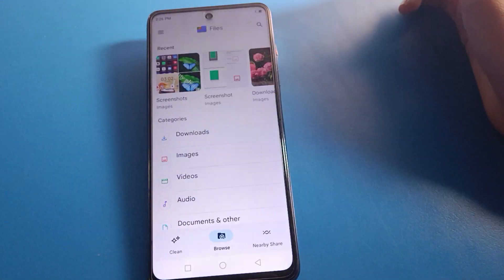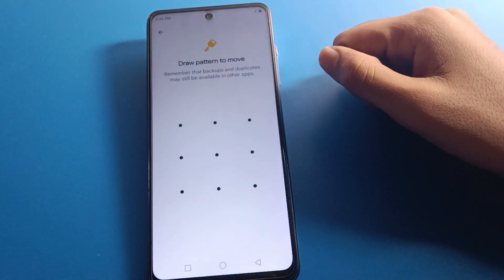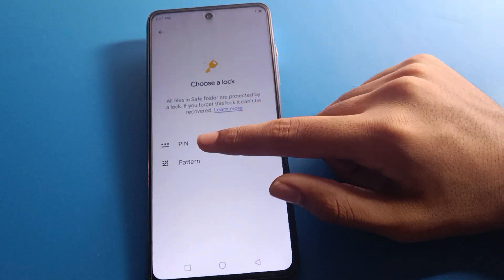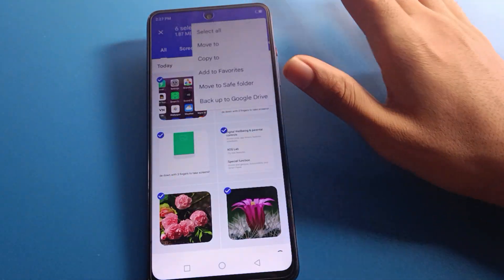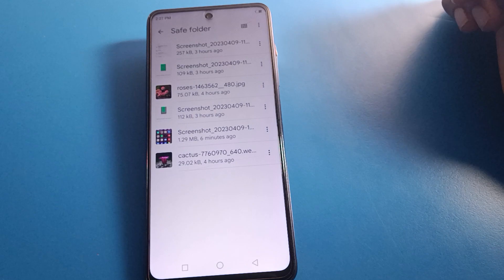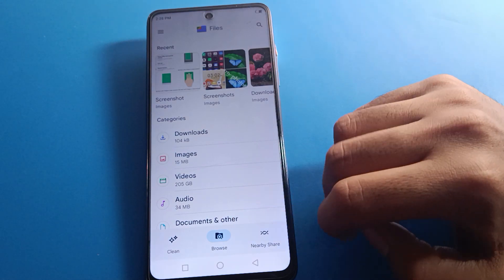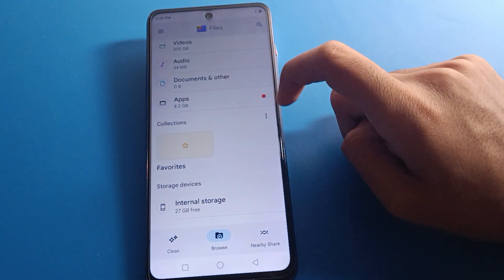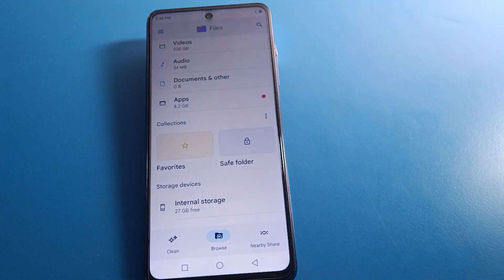photo hide full setting infinix hot 20 play, how to hide photo infinix phone